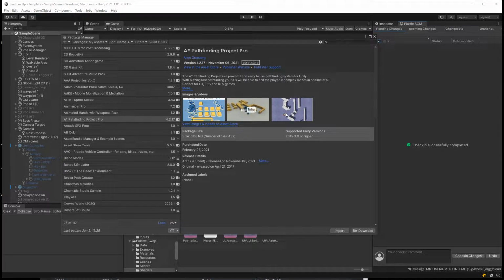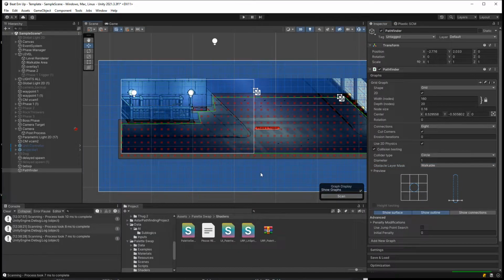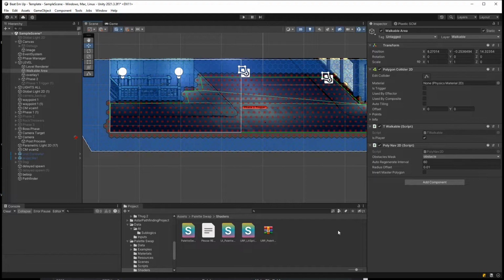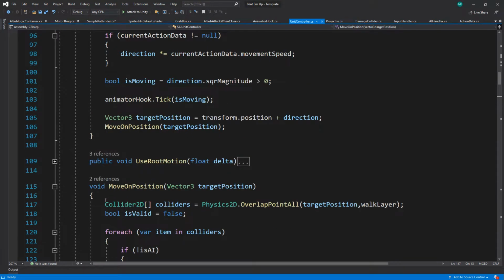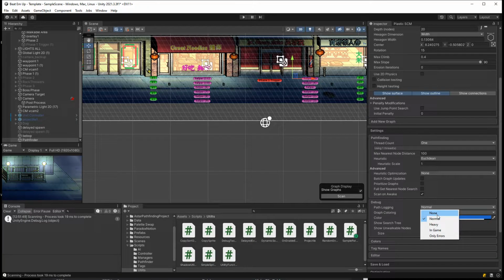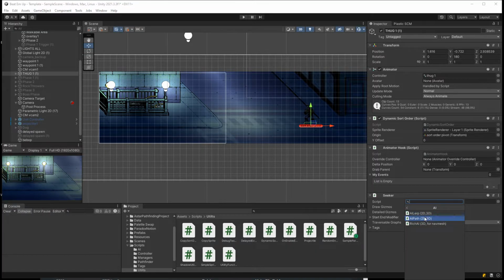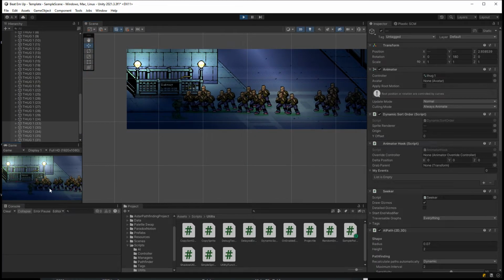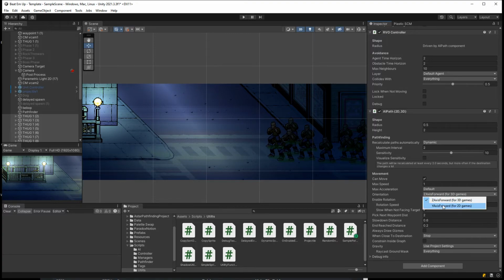Beat Em Up - A Star Project - Part 43